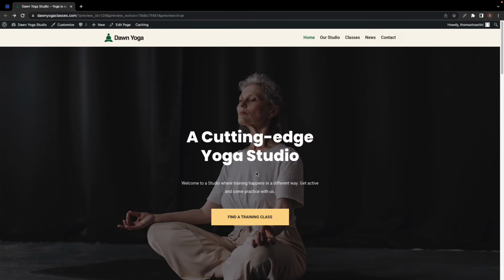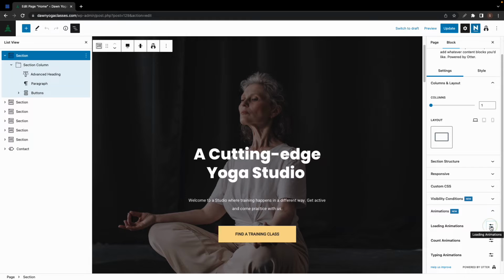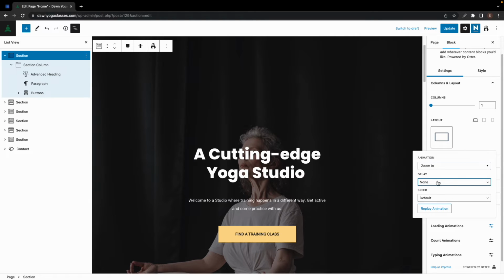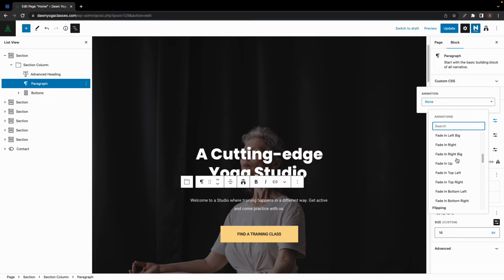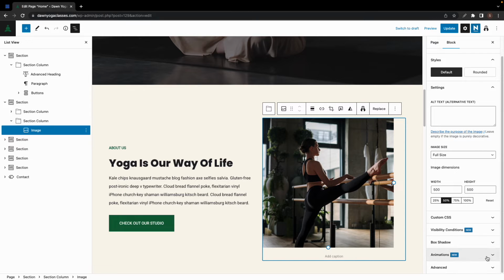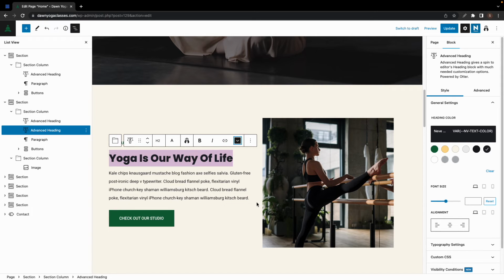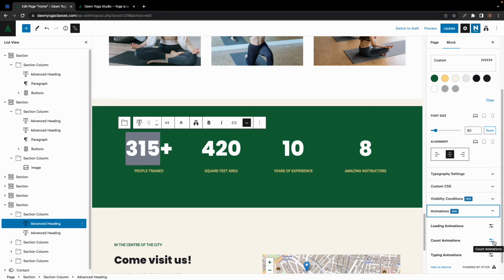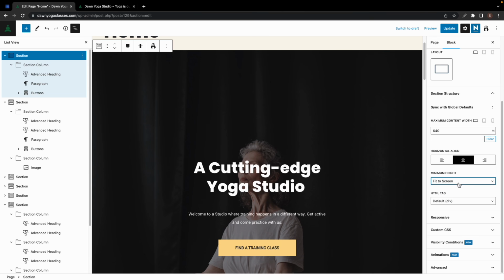How to Use Otter's Animations Module | Gutenberg Animations [2022]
Learn how to use Otter's animations module to apply beautiful loading, counting, and typing effects to your WordPress blocks (created with Otter).

Chapters↓
0:00 Intro
0:30 Overview
1:29 Loading Animations
4:45 Typing Animations
5:31 Count Animations
6:17 Animation Behavior